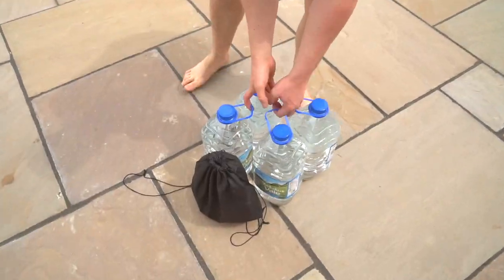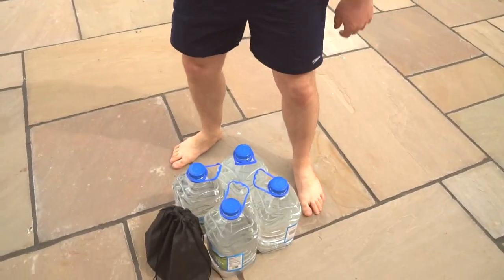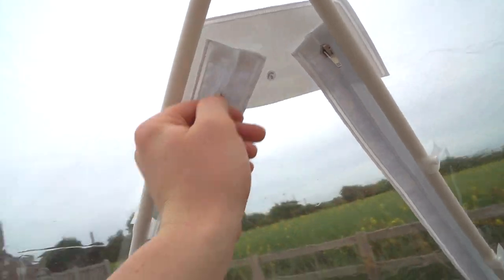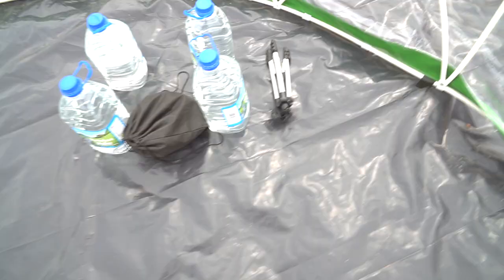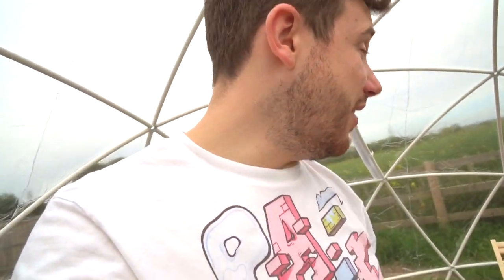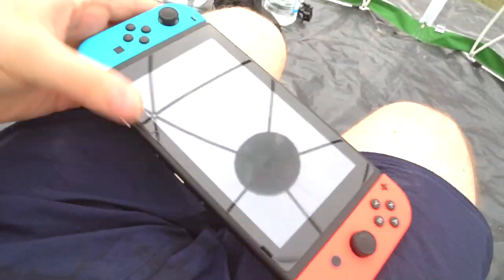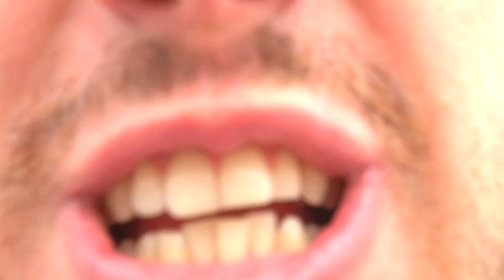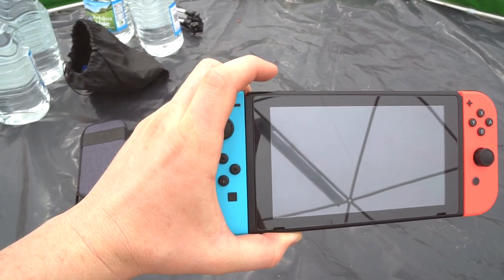I Spent the Day in a Greenhouse in Unbearable Heat & Had A...